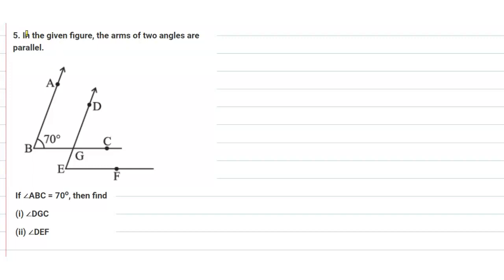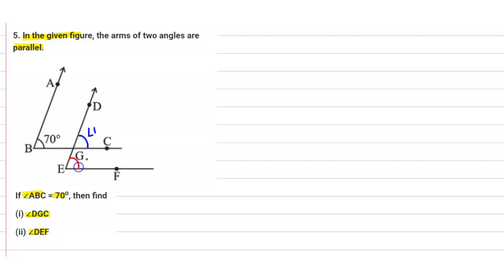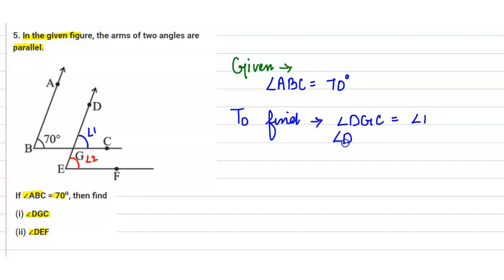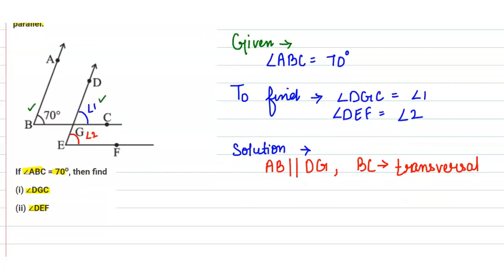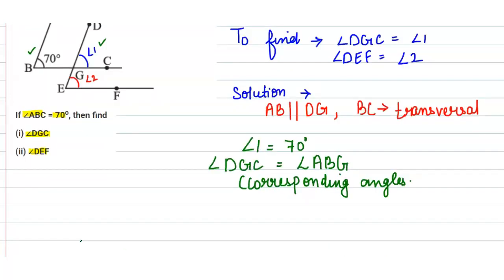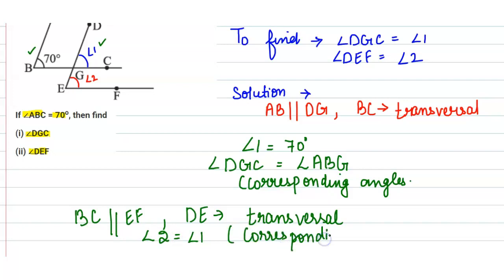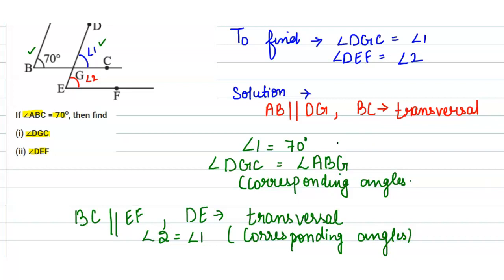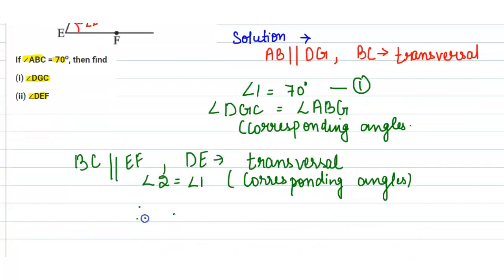. In the given figure, the arms of two angles are parallel. If ∠ABC = 70o, then find(i) ∠DGC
. In the given figure, the arms of two angles are parallel.
If ∠ABC = 70o, then find

(i) ∠DGC